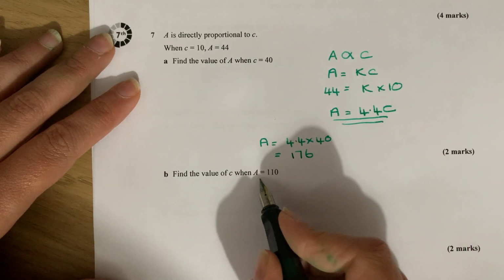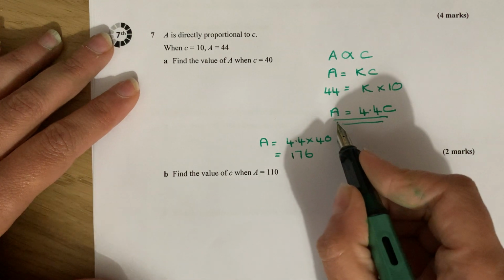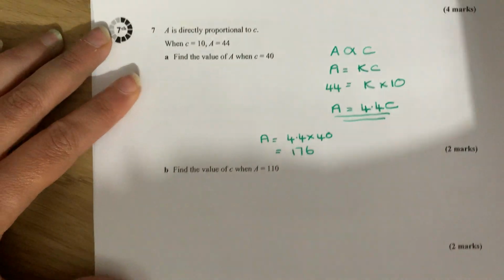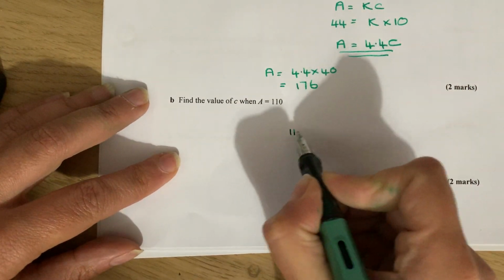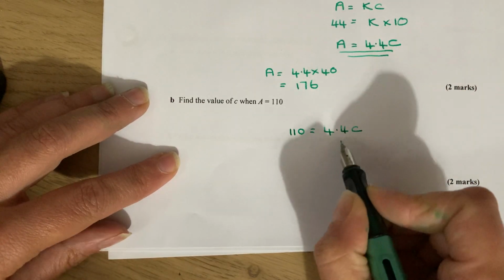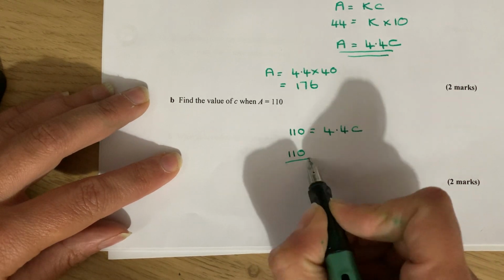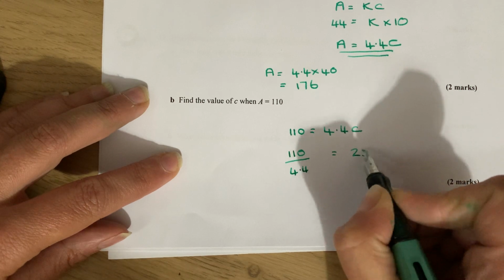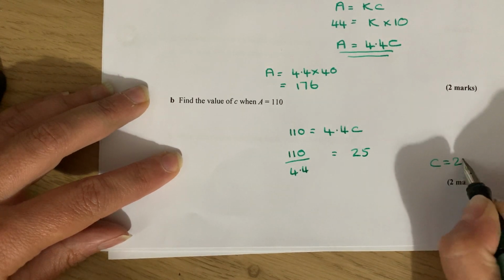Results to KMT unit 11